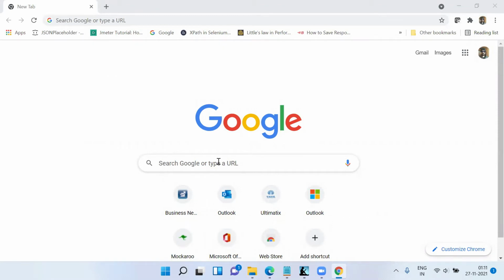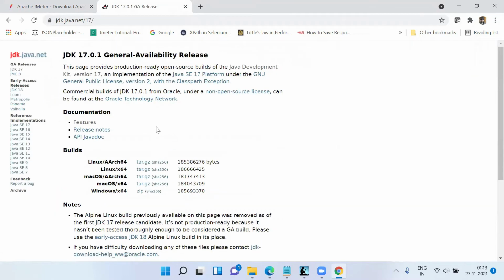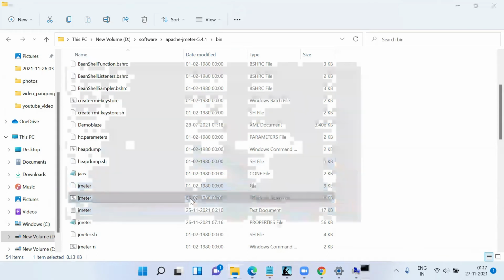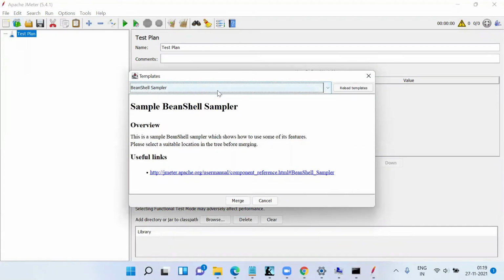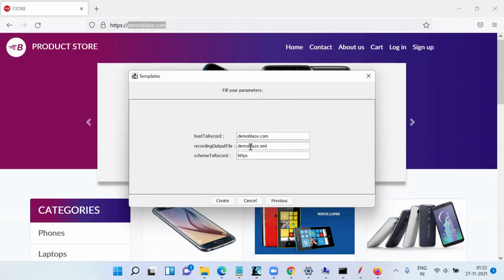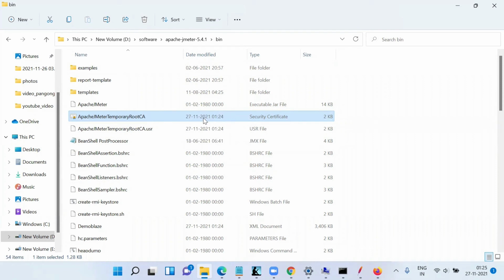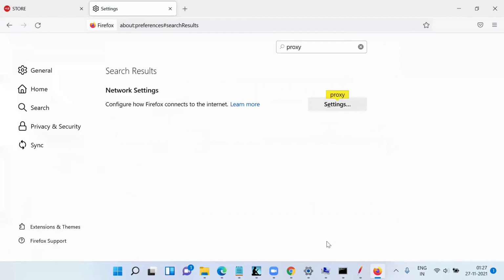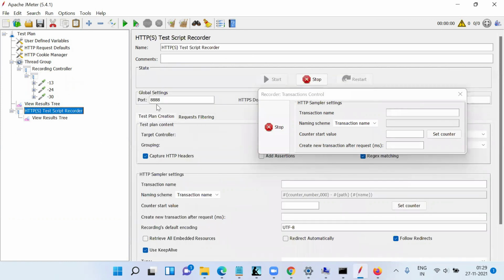Jmeter loadTesting| Jmeter recording|Performance testing-part1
jmeter is an open source tool used for load and performance testing.
in this video we have downloaded jmeter 5.4.1 version and open jdk 17.
jmeter basic settings for recording http trafic in jmeter tool